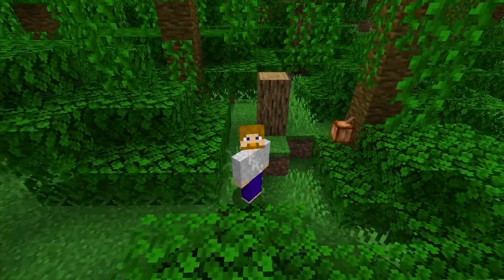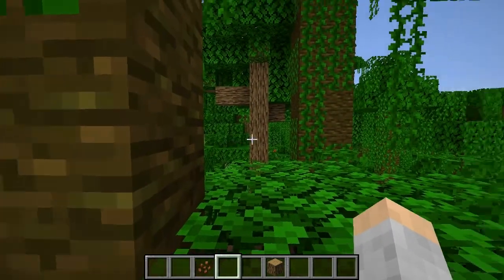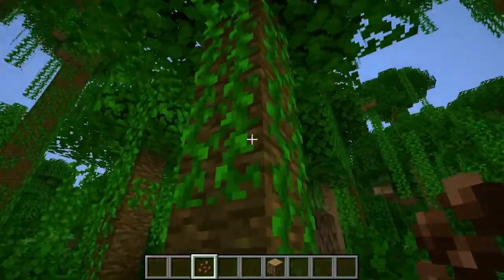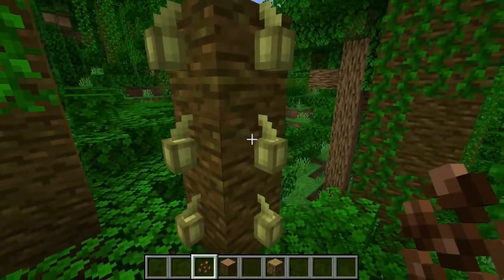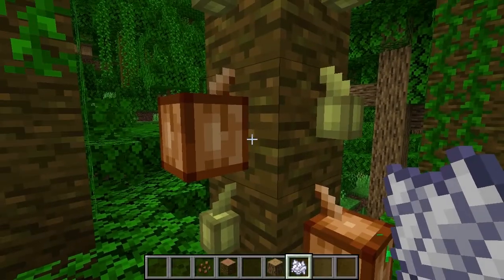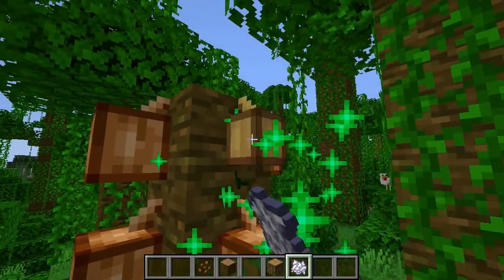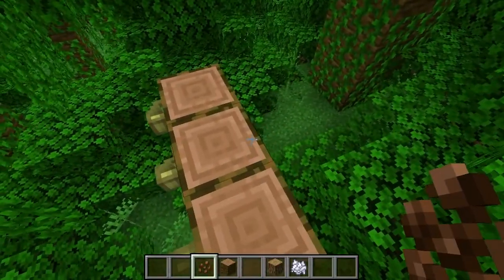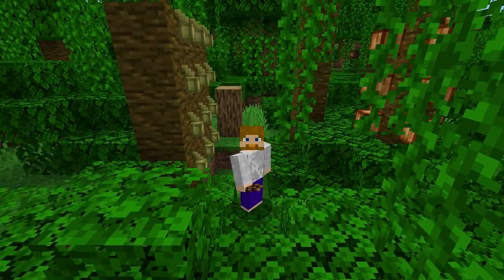How to Grow COCOA BEANS in Minecraft! 1.16.2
Find out how to grow cocoa beans in Minecraft 1.16.2!

Thanks!